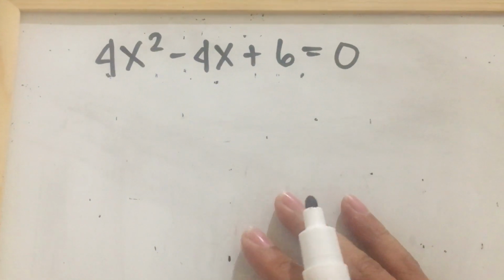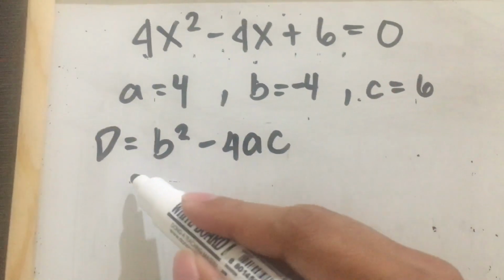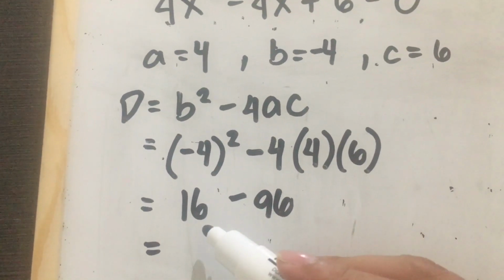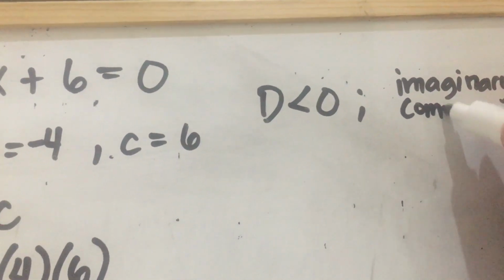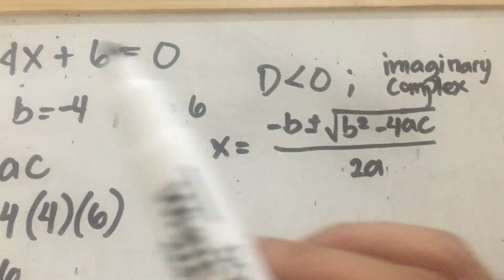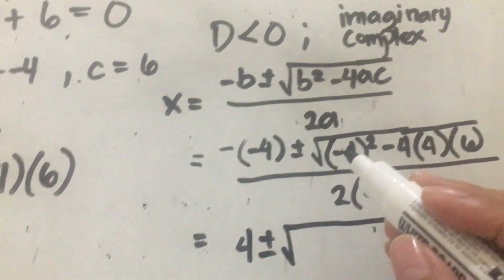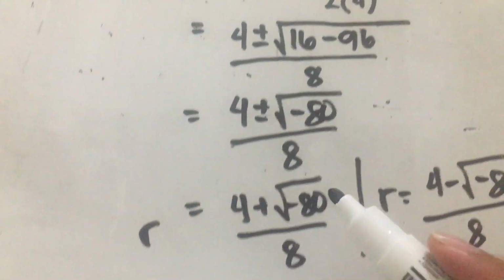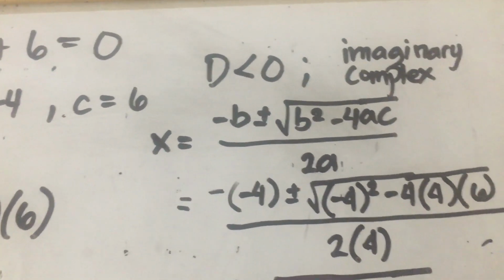Roots, Discriminants, and Coefficients | Lesson 2: Math 9 (Part 2)